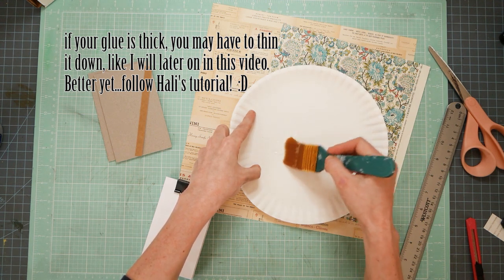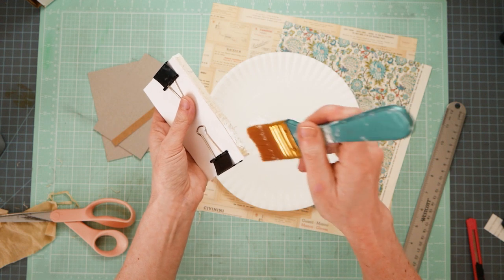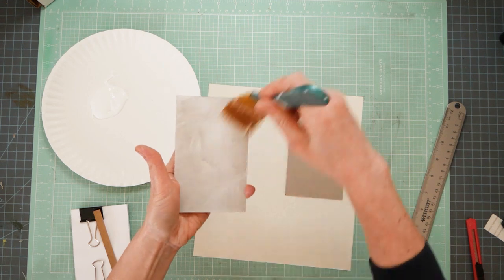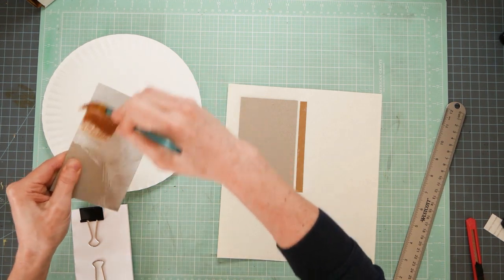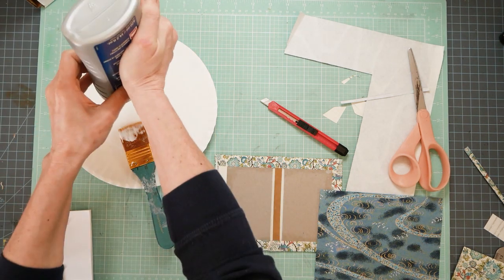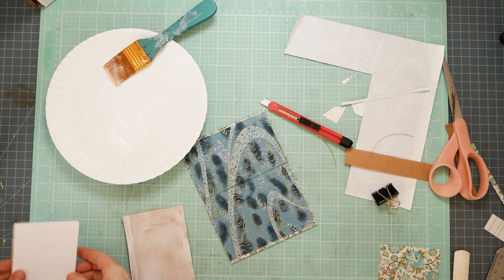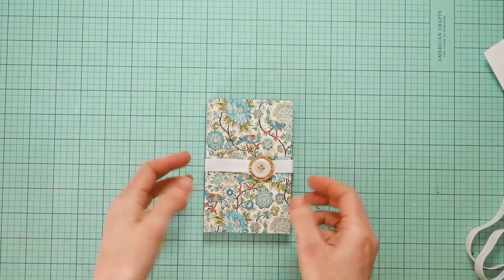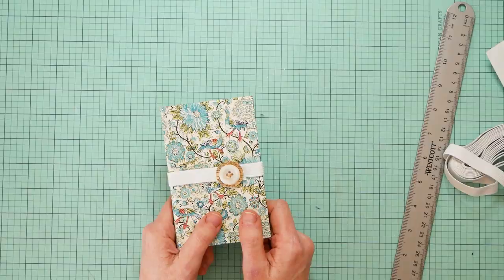DIY Post-it's Booklet - Tutorial